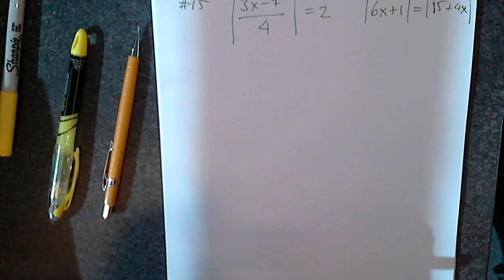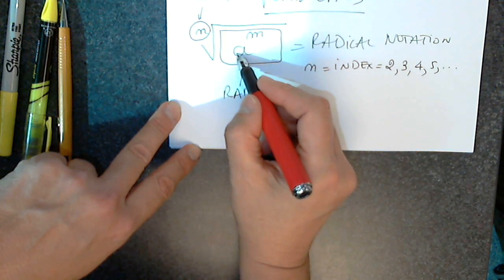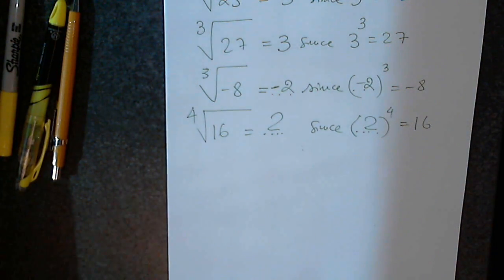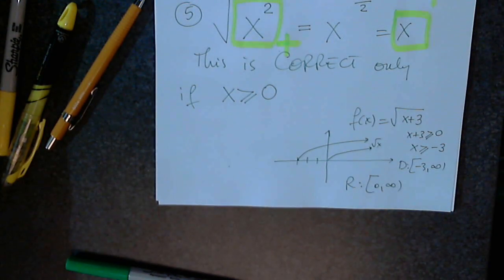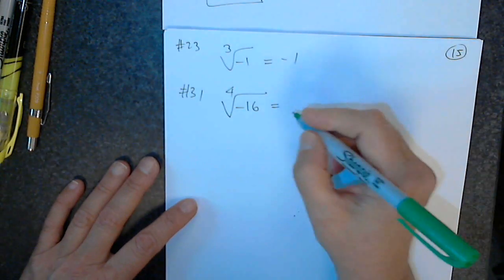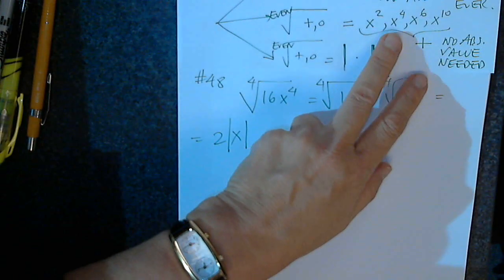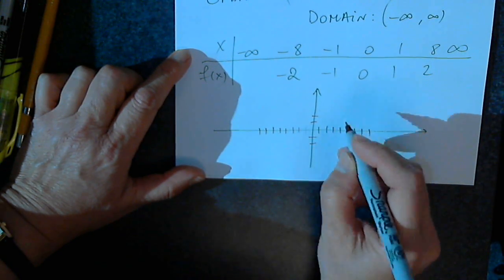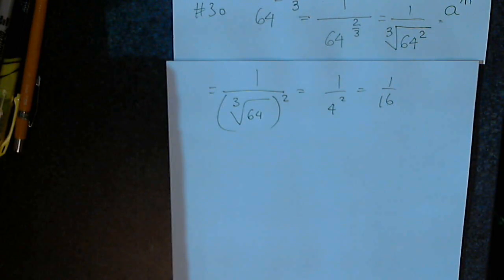MAT 012 SECTIONS 9.2 - 9.4 AND 10.1 PART 2